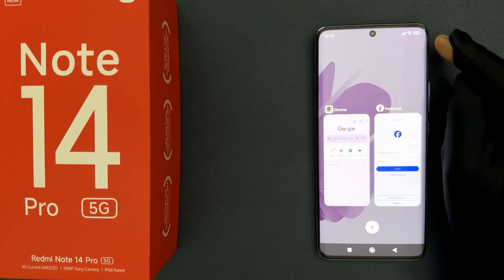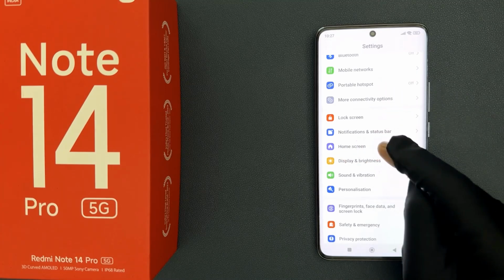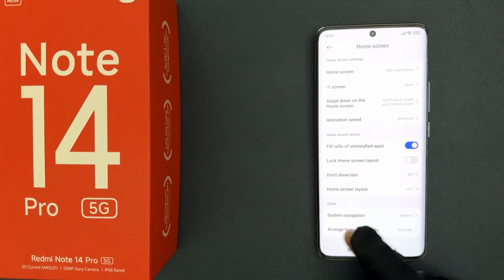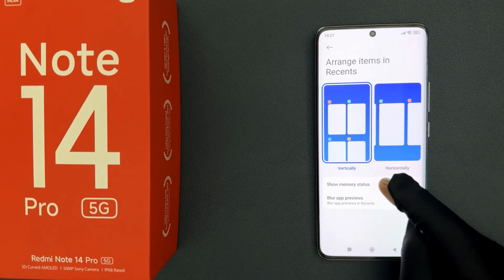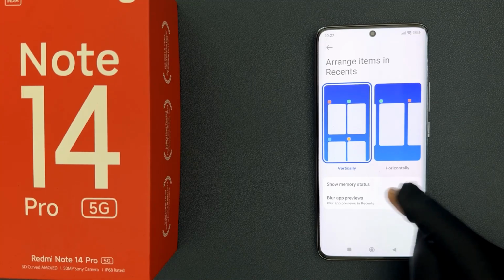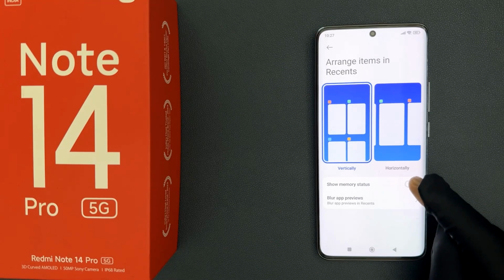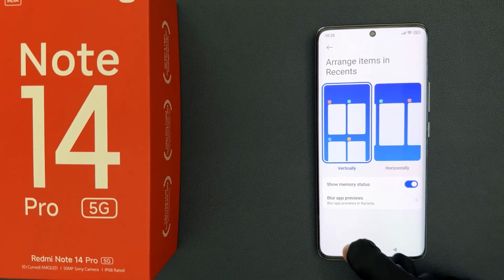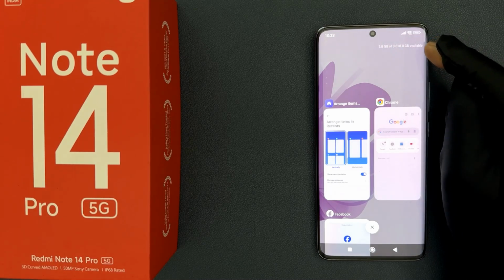How to Fix Missing Memory Status on Recent Apps Screen on Redmi Note 14 Pro 5G?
Hi guys, In this Video, I will show you "How to Fix Missing Memory Status on Recent Apps Screen on Redmi Note 14 Pro 5G."

How to Enable Developer Options on Redmi Note 14 Pro 5G?